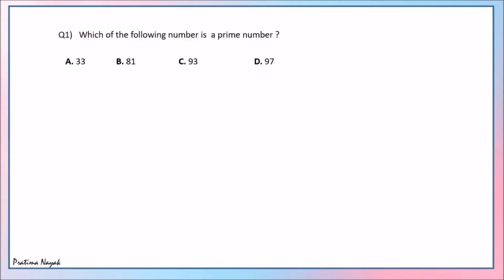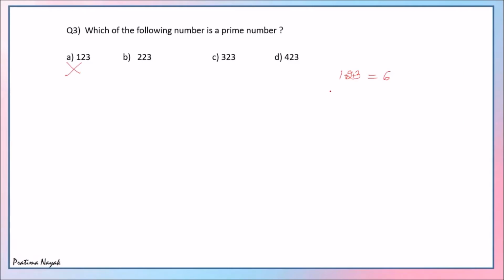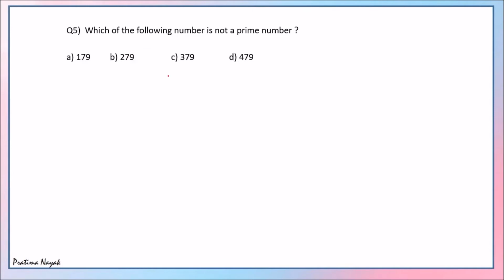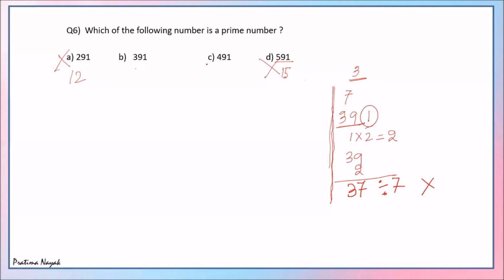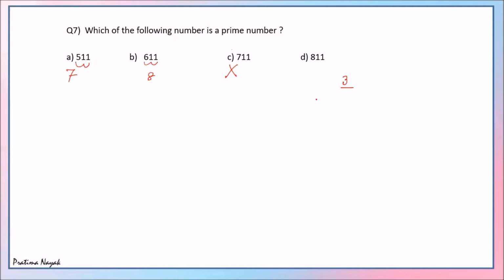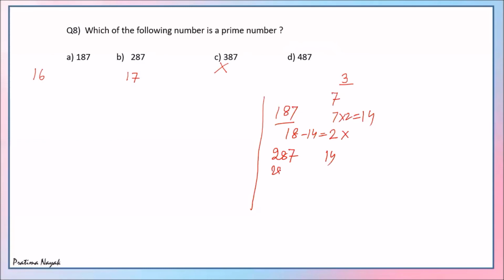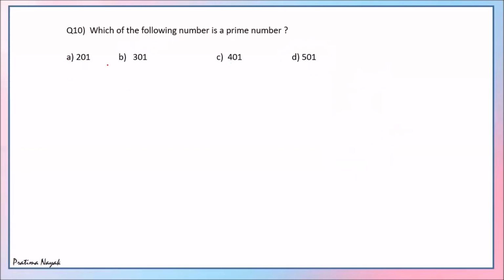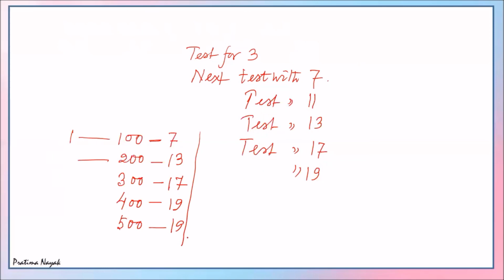HOW TO DECIDE A NUMBER IS PRIME OR NOT | MCQs FROM COMPETITIVE EXAMINATIONS | NUMBER THEORY